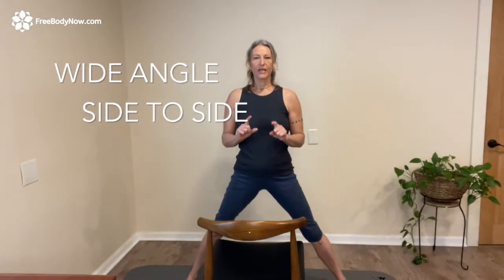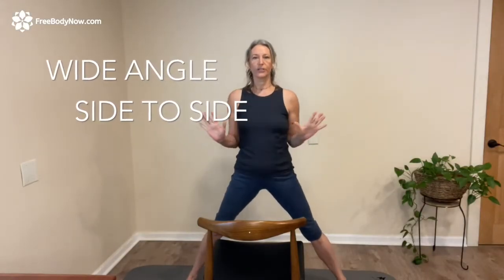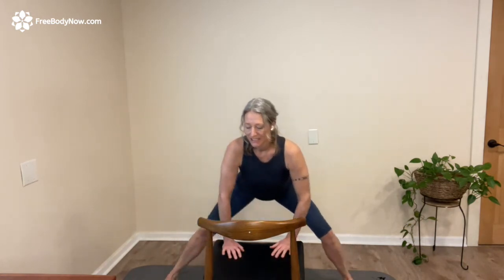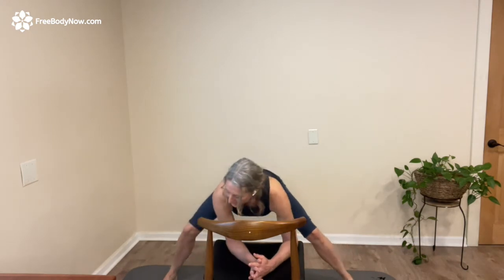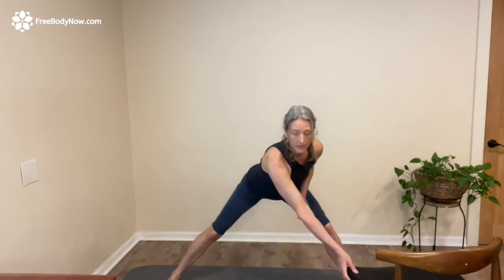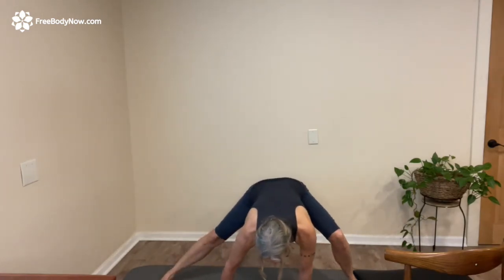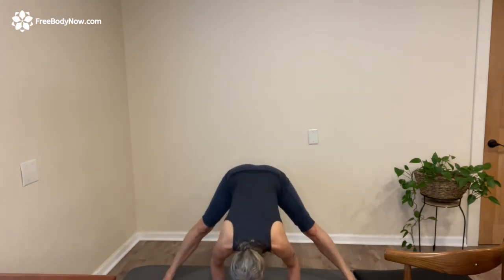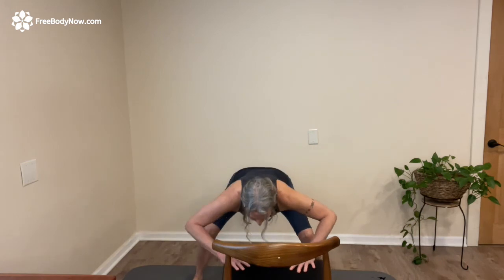The best movement break for your day, especially if you have restless leg syndrome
This movement break is so helpful.  Do it a couple of times a day and see how much it can help you hip, thigh, and leg tension.

Understand Your Back Pain More and Find Ways to Get Free Today

Get Immediate Relief from Your Sciatica Pain at Home